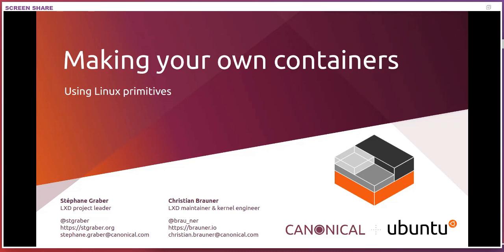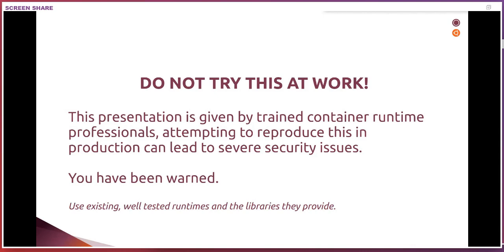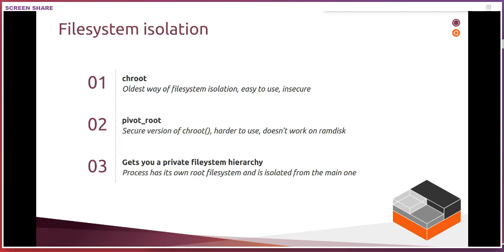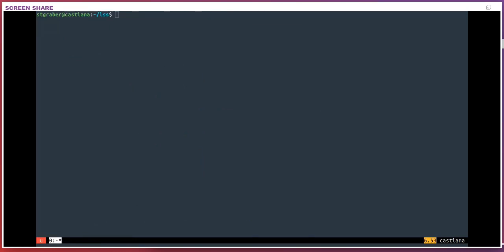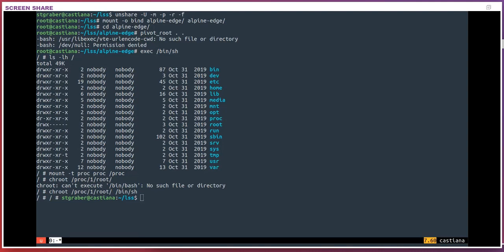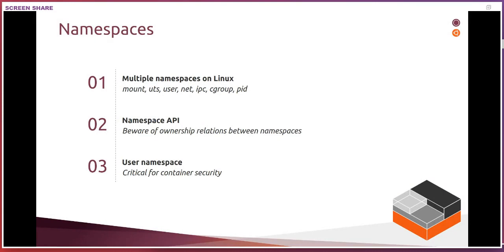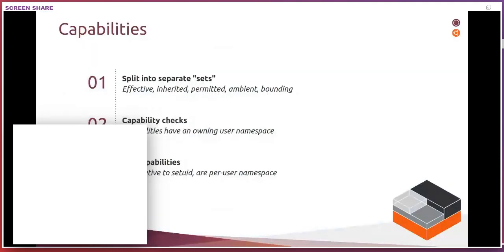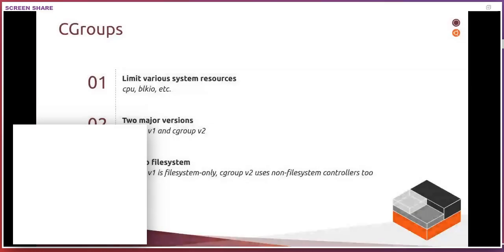Tutorial: Using Linux Primitives to Build Your Own Containers - Stephane Graber & Christian Brauner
Tutorial: Using Linux Primitives to Build Your Own Containers - Stephane Graber & Christian Brauner, Canonical Ltd.